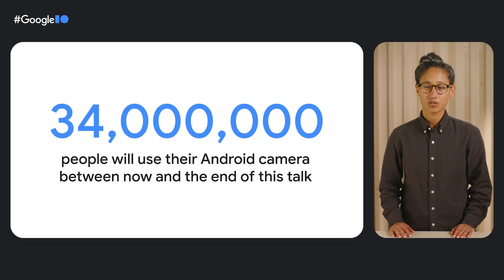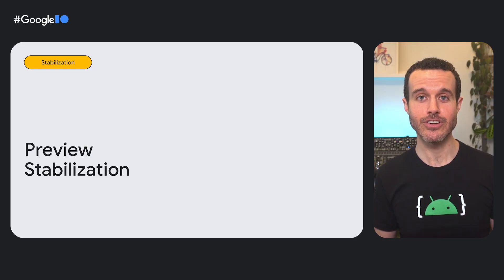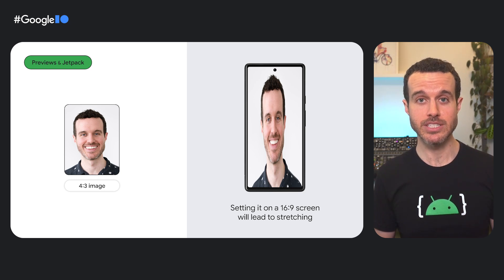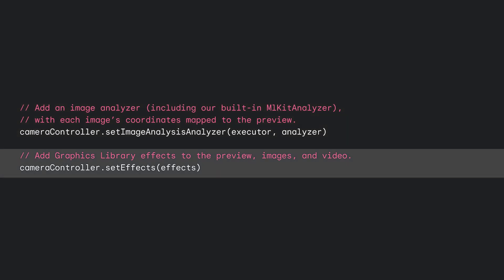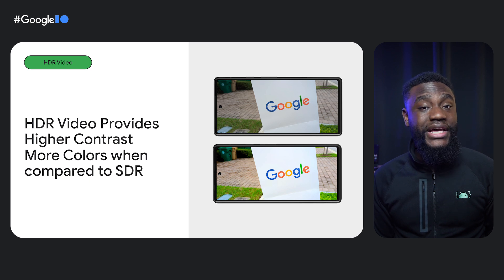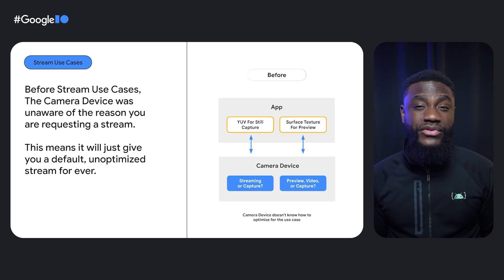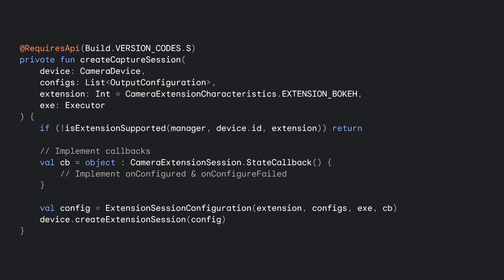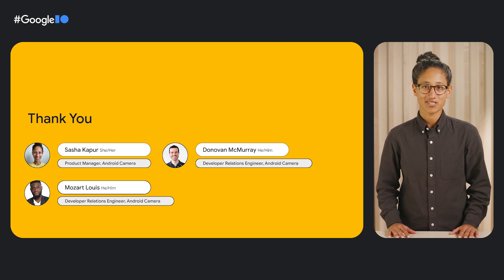Building high quality Android camera experiences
Learn what’s new in Android Camera and how to bring premium capabilities to your users, including Night & HDR capture, optimized zoom, zero shutter lag, CameraX, Extensions API updates, foldable compatibility, and more. Hear how top Android apps are implementing the best of Android Camera.

Speakers: Sasha Kapur, Mozart Louis, Donovan McMurray